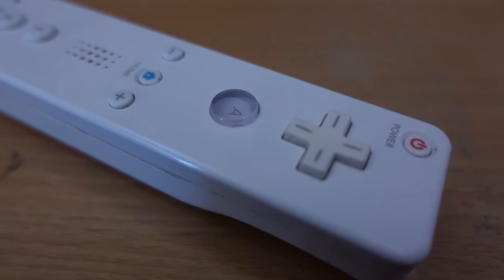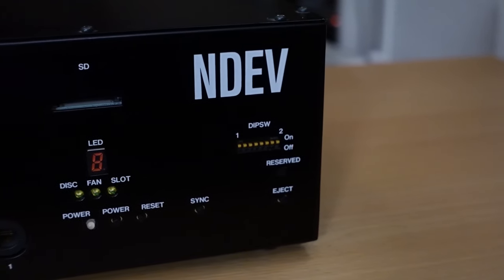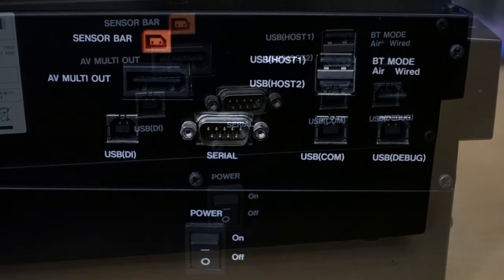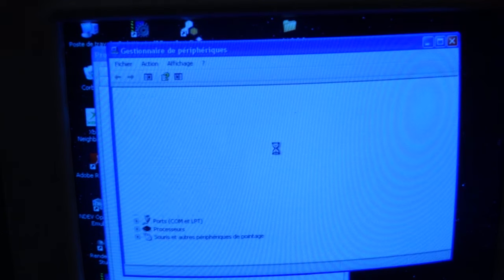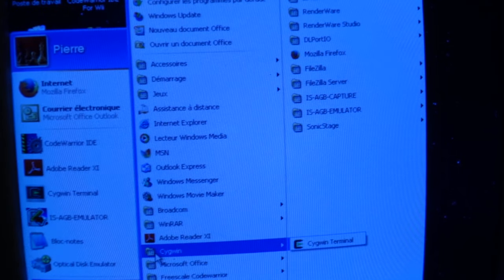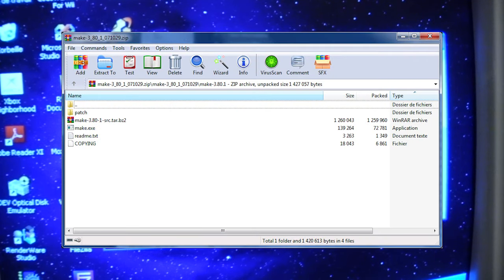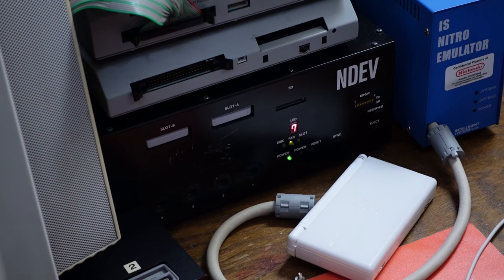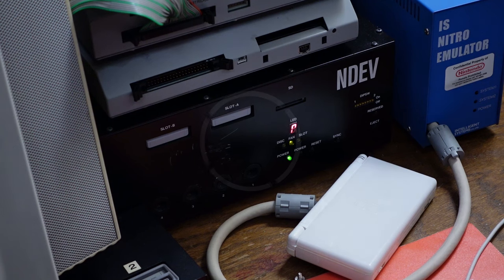The Nintendo Wii I shouldn't have... (and how to install it)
Hello everyone and welcome ! After a BIG hiatus, it's time to get back on Youtube with BRAND NEW CONTENT !
Let's explore this rather quite unique Nintendo Wii dev kit !
I hope you enjoy it well, I'm not used to speak in English (I promise I will pronounce words better next time !)